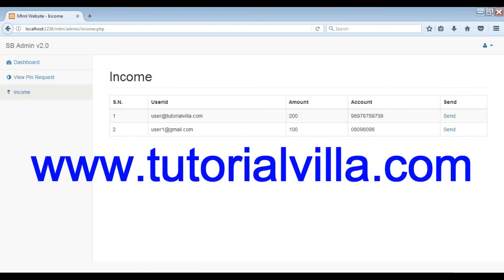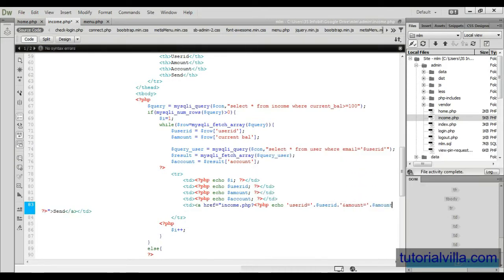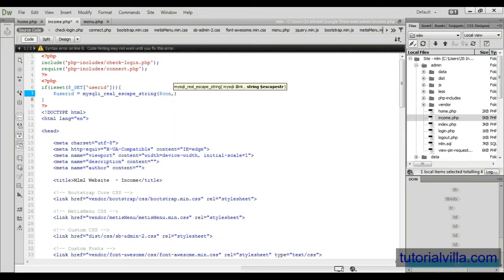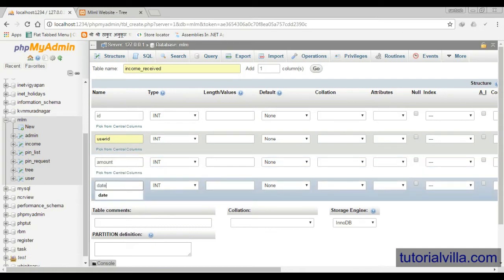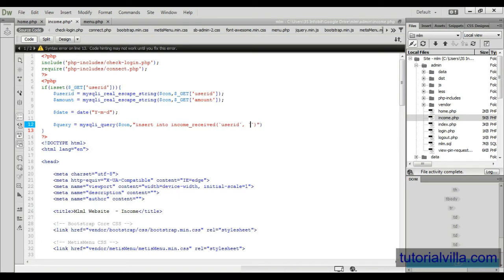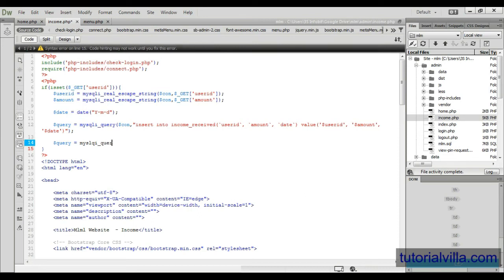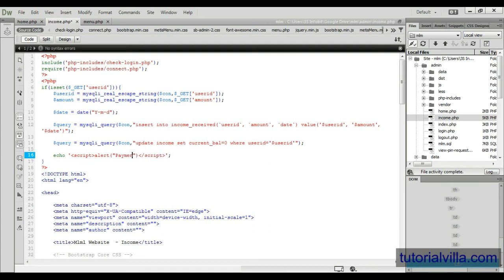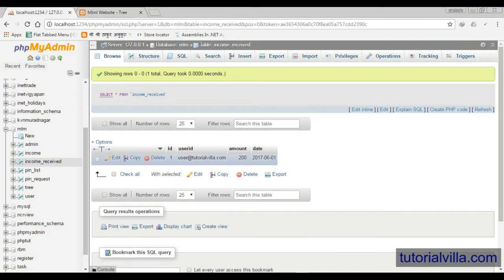MLM(Multi Level Marketing) website using php part 18(B) - Admin Send Income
Admin can view the income for all user and now need to send income to the user.